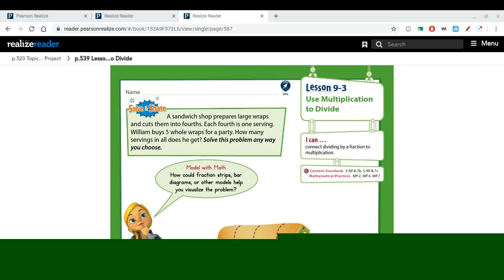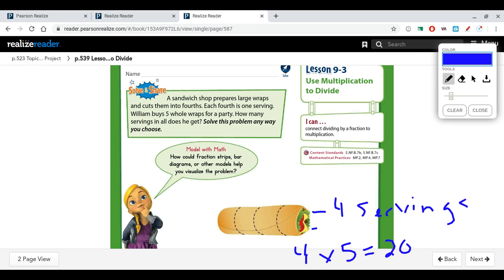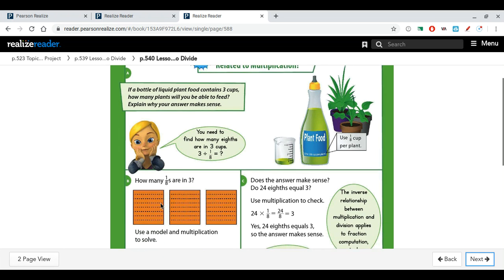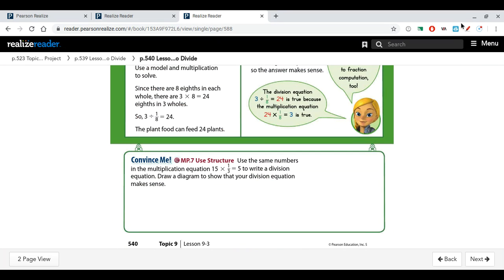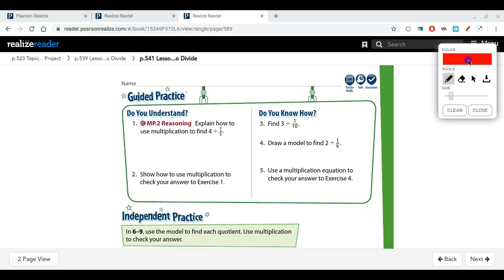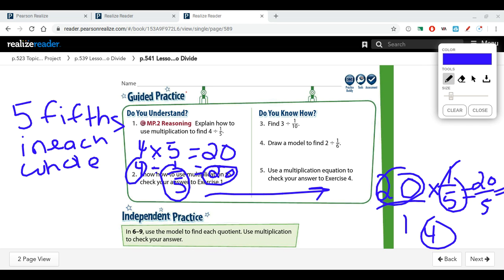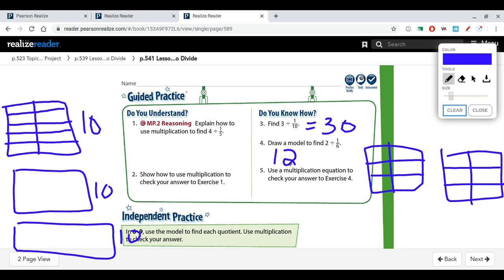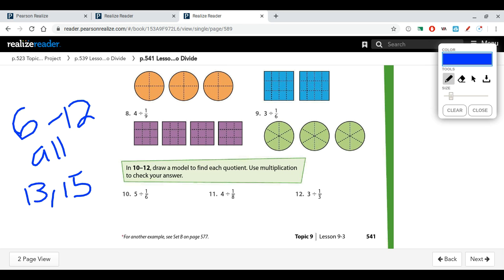9-3 Modeling Fraction Division